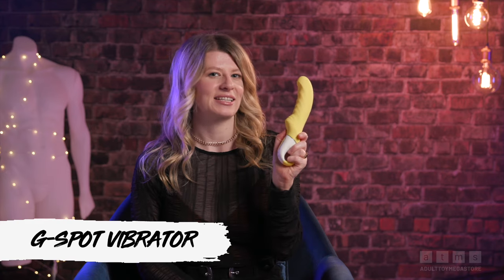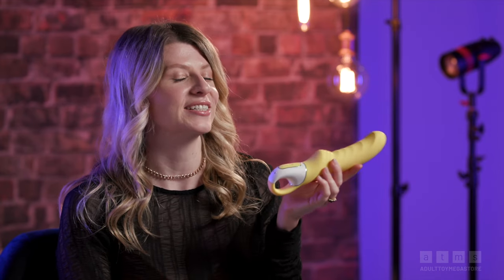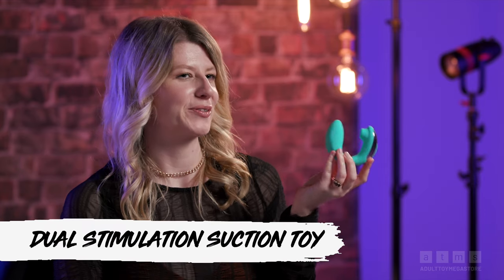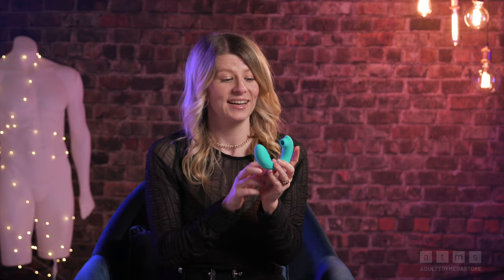Doing It – The best sex toys to help you squirt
The best sex toys to help you squirt. Ever wondered how to squirt, well these are the best toys for squirting. It’s a mix of intense clitoral suction toys and internal toys that are perfect for massage of the g-spot.

Emma from Adulttoymegastore is back with another episode of Doing It and this time, we are talking about the best sex toys to help you squirt. Let Emma be your sex toy fairy godmother and guide you on your path to pleasure.

Adulttoymegastore (ATMS) is the online retailer that you can come to for everything adult. Whether it's to gain knowledge, share experiences or buy new and exciting sex toys to add to your collection. Buy sex toys in NZ, Australia, the US or the UK.

Emma Hewitt is a sex and pleasure educator with Adulttoymegastore, host of the sex-positive podcast The Electric Rodeo and a sex toy enthusiast!

🌟 Instagram ATMS: @loveatms
🌟 Instagram Emma: @emintoyland